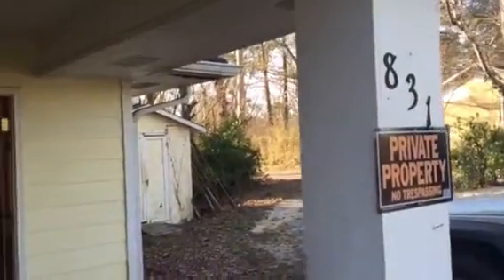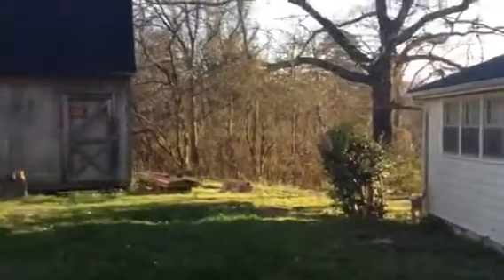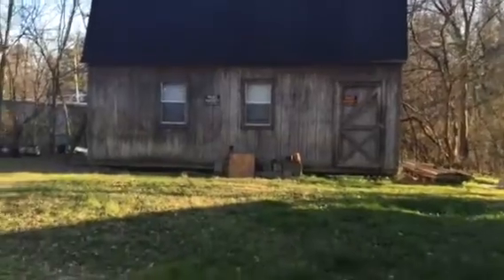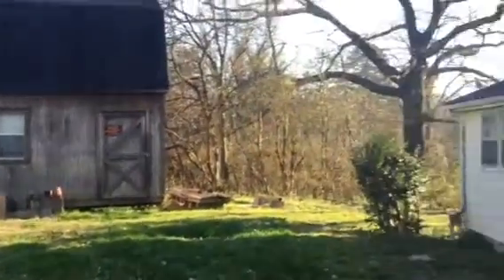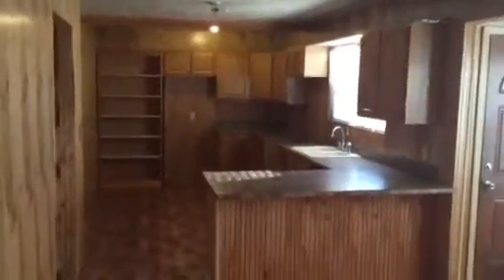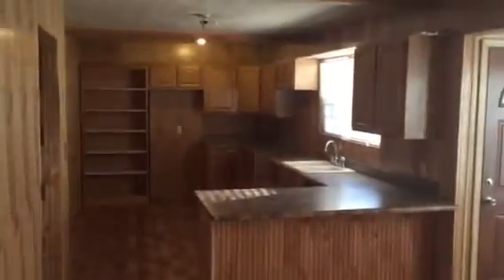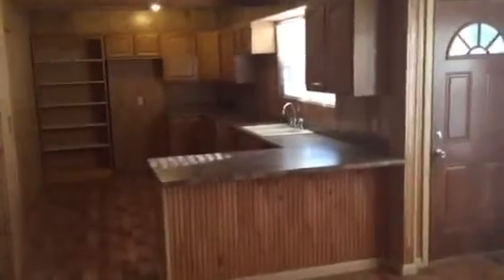831 Lafayette Dr - Rossville Ga - Call David Olds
Rent To Own this property with only 5,000 down!